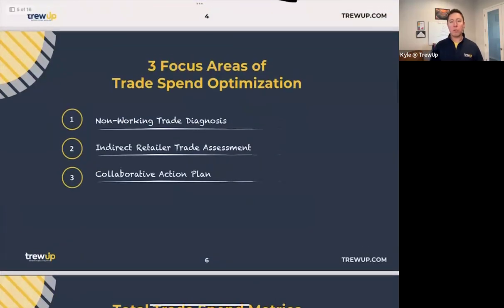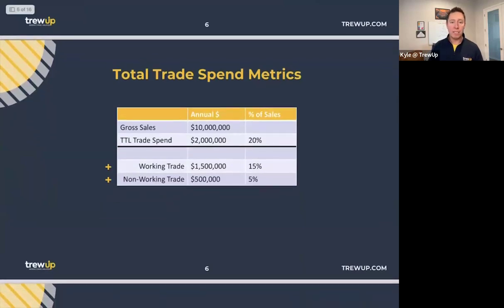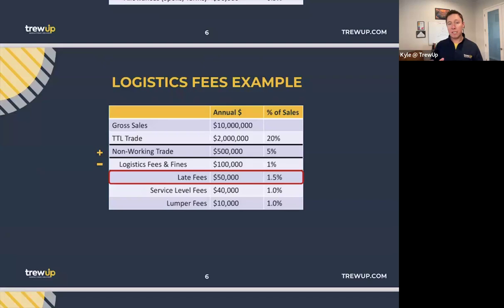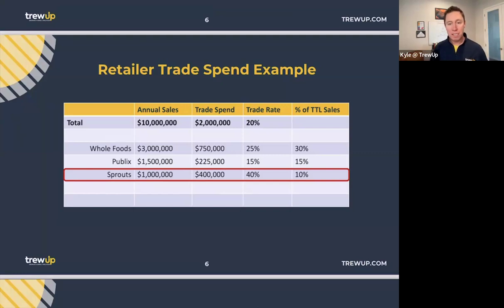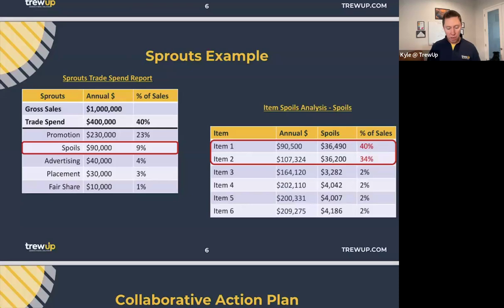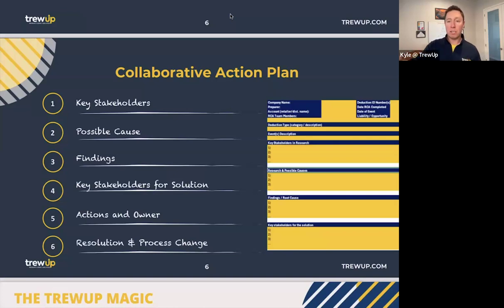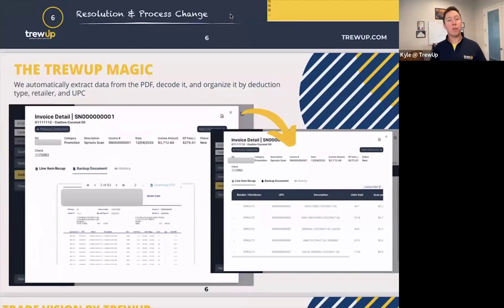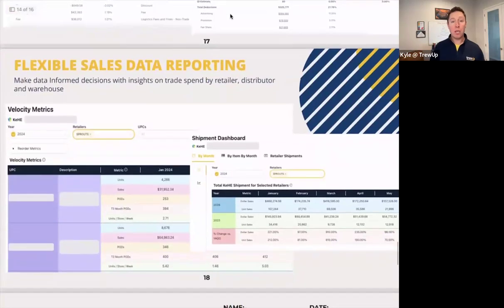Trade Spend Maximizer Framework | Part 4: Optimize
Welcome to the fourth and final installment of the Trade Spend Maximizer Framework! 🚀

In this video, we’re diving into Optimize, the final step to ensure every trade dollar you spend drives growth and profitability. Did you know 1/3 of trade spend is wasted annually in the CPG industry? It’s time to change that with actionable strategies that deliver real results.

👉 Here’s what you’ll learn:
1️⃣ How to identify and reduce non-working trade spend (think logistics fees, fines, and admin costs).
2️⃣ How to optimize trade dollars with indirect retailers like distributors and their accounts.
3️⃣ How to create a collaborative action plan with stakeholders to implement changes effectively.

We’ll also share real-world examples of how businesses uncovered hidden opportunities to reinvest wasteful spend into sales-driving activities.

💡 Exclusive Offer: We’re offering a free trade spend health check for a limited time. Let us transform your raw data into actionable insights with detailed reporting tailored for your business.

Maximize your trade spend and put those wasted dollars to work!